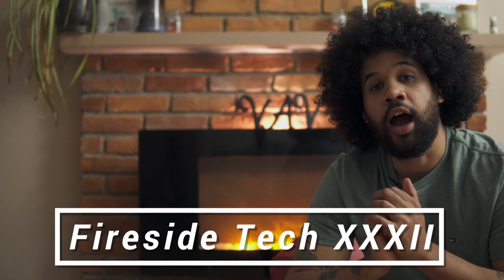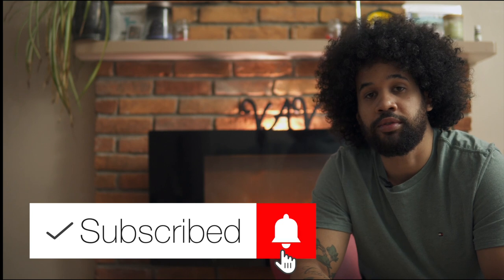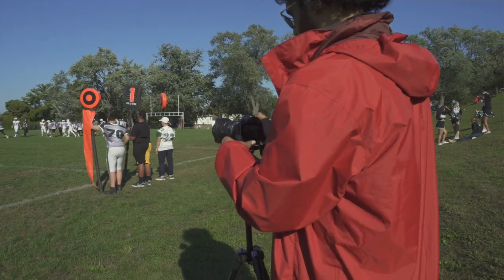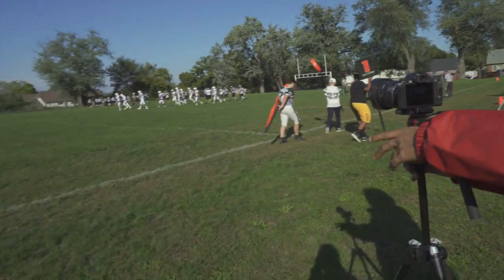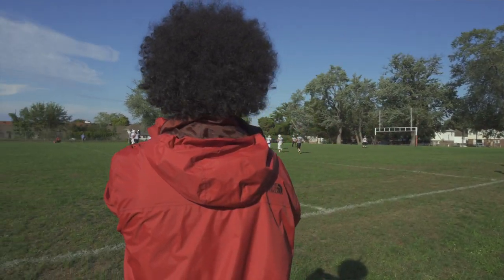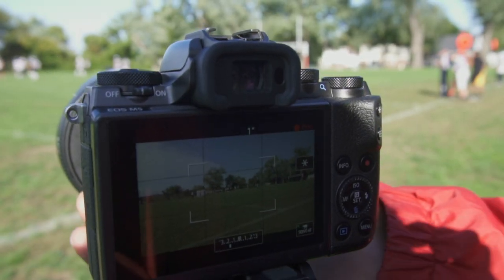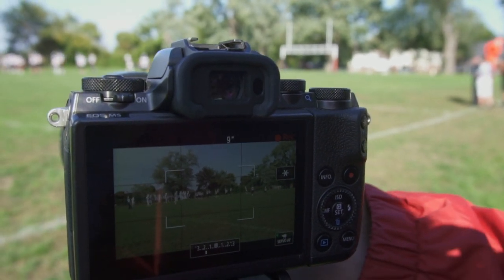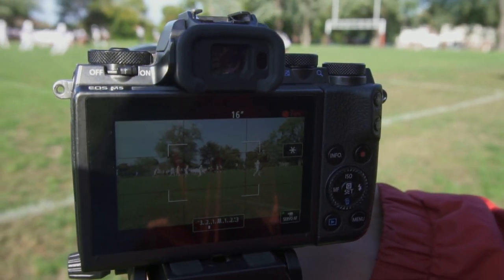How to Film Action Packed Sports!(Fireside Tech XXXII)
With every sport there is so much action find out how to capture it all with VAV today!